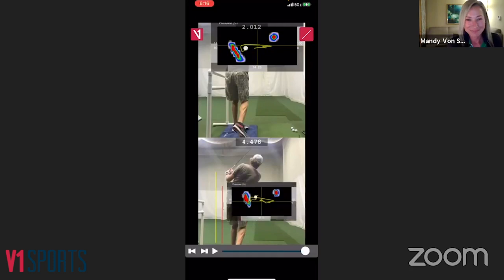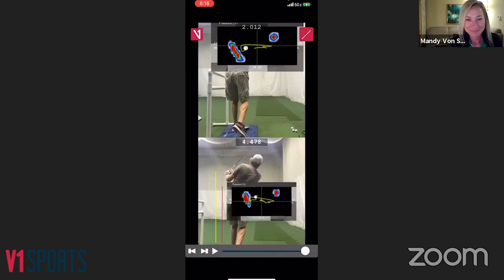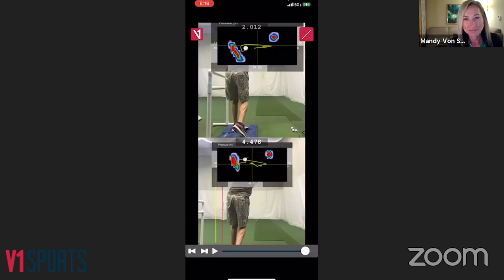Improving the Golf Swing Using the V1 Pressure Mat with Jake Thurm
We are thrilled to welcome back to Tuesday Traces one of the leading experts on ground force mechanics, Jake Thurm.

In this webinar Jake will discuss, with V1 Sports' own Mandy Von See, the theory behind ground mechanics including the importance of measuring and analyzing a golfer's ground forces in order to improve. They will provide an overview of the V1 Pressure Mat and the three forces it measure: pressure, vertical force, and velocity.

Jake Thurm has been named one of the “Best Young Teachers in America” by Golf Digest for three consecutive years.

His students will tell you why.

Jake’s instruction offers a unique combination of physical and mental guidance, customized for each student and informed by technology and analytics. He never gives the same lesson twice.

A fundamental tenet of Jake’s instruction is that no two players swing exactly alike. Because of this, he works to understand the unique biomechanics of each student. Data allows him to assess and not guess. And then he tailors his teaching to help his students discover their most natural and effective swing.